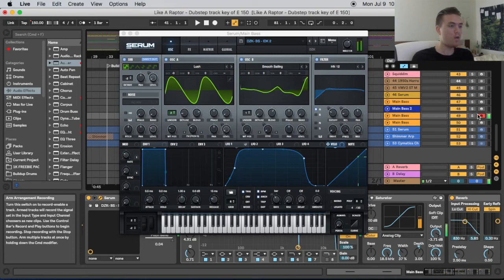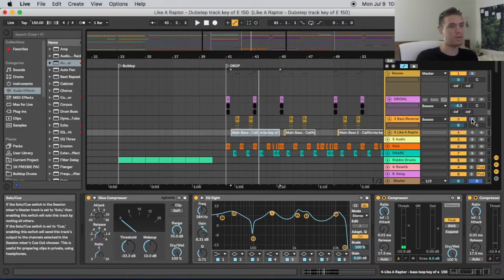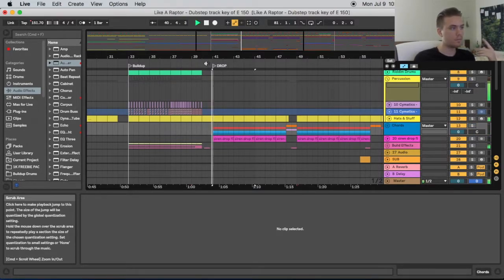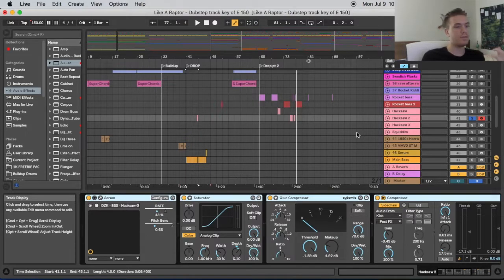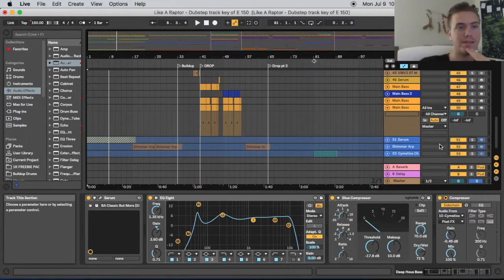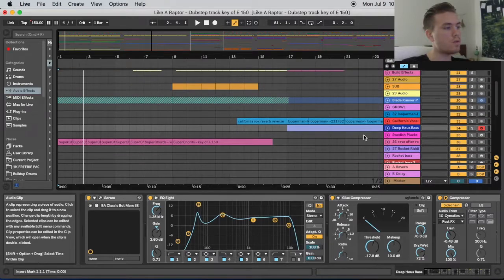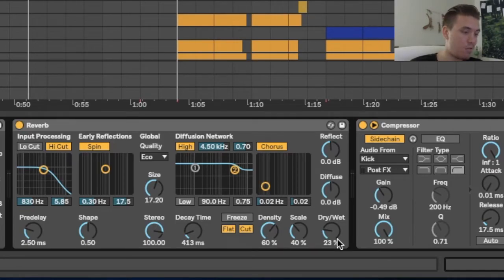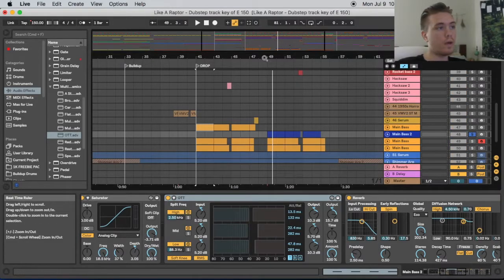Making Dubstep in Abelton Live 10: Sound design, arrangement, mixing and tips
🚀Comment DZKSquad on my next Instagram post for a shoutout!